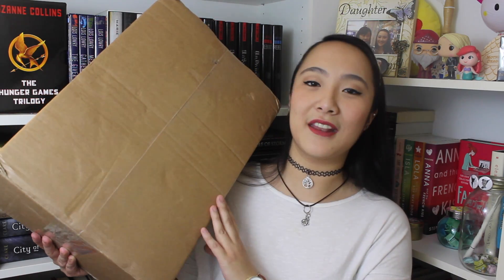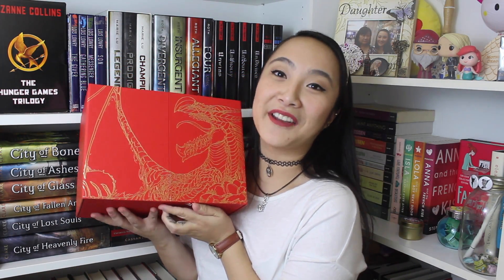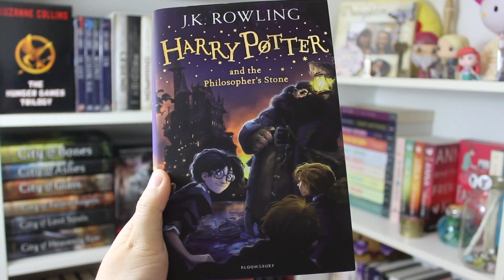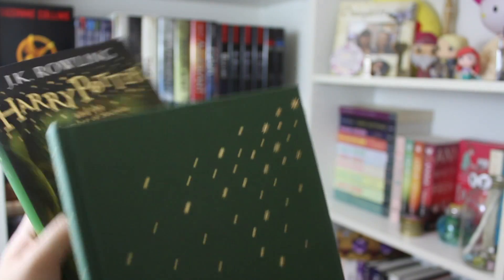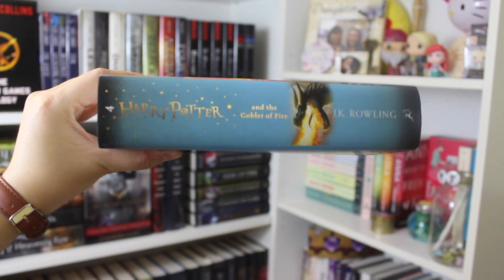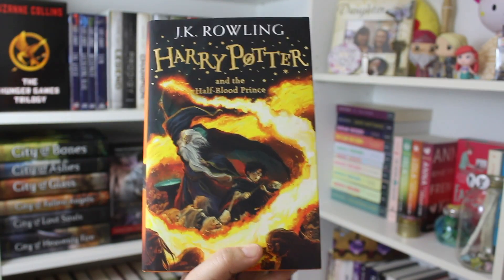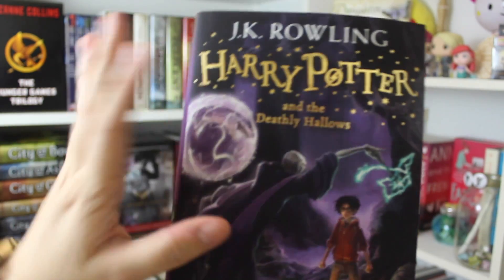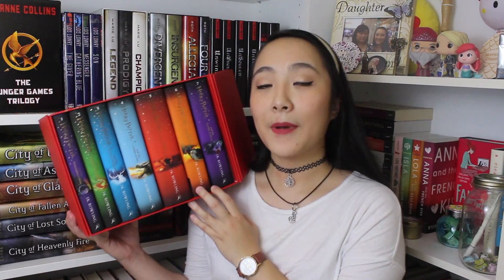A VERY MAGICAL & EXCITING UNBOXING! | Harry Potter: The Complete Collection [Children's Hardback]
I got something AMAZING from book depository!!!

❤️ S O C I A L  M E D I A S:
► Goodreads: